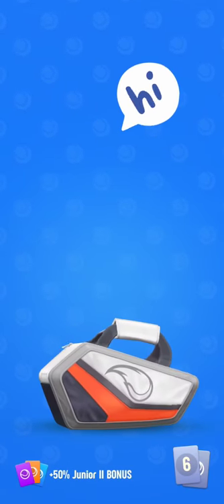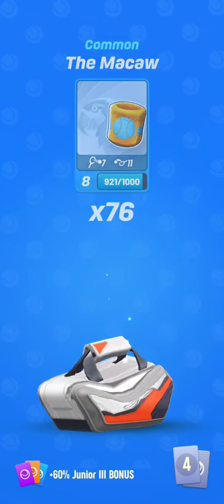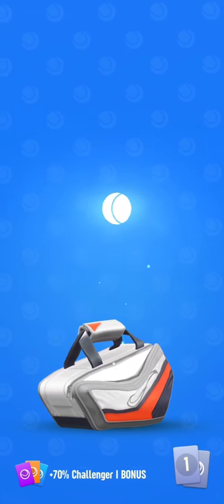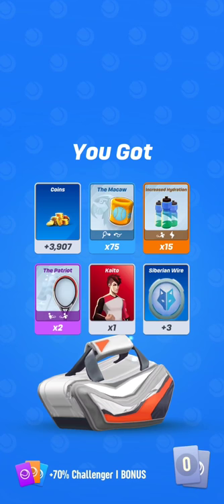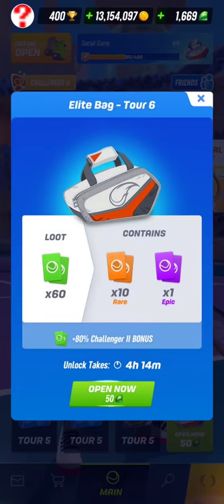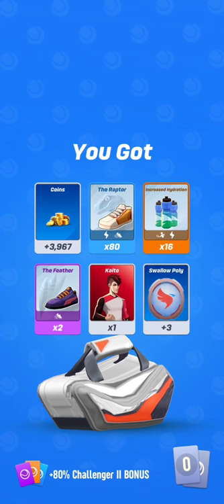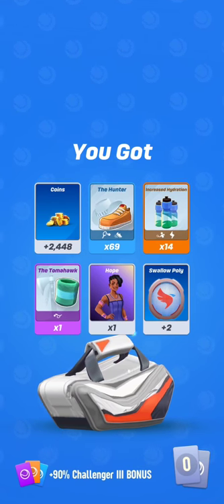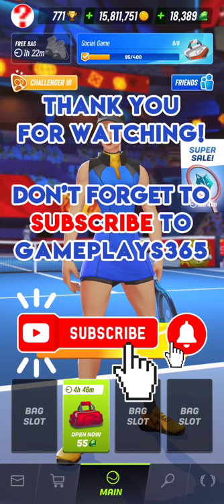Tennis Clash 21 Elite Bags Opening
Let's open 21 Elite Bags (the gray and orange ones) in Tennis Clash, a sports game made by Wildlife Studios. Those Elite Bags are the best ones after the King Bags in Tennis Clash.

An Elite Bag will reward you with around 4900+ coins, 60+ common cards, 10 rare cards, 1 epic card, 1 character card, 3 strings. The number of cards you will receive depends also on your league bonus (for instance if you are in the Challenger III league, you will get a +90% bonus).

It's time to play the best sports game for free! Jump in a quick online tennis match in this real-time multiplayer 3D game! Compete against friends and family in fun world-class tournaments. Tennis Clash is a cool game with 3-minute matches!

Like basketball, golf, football and other sports, tennis is all about practice. Challenge competitors, score aces, improve your tennis skills, score the match point and win! In this sport game you can beat both local and international players in Australian, US and French open courts, and much more. Win and climb the rankings to be the ultimate tennis player!

Customize your equipment and training, get the best tennis racket and hire the best coach! In every competitive 1v1 match you play, there are coins and trophies at stake – win the match and they are all yours. You can use them to enter higher ranked matches with bigger stakes. Use coins to get new items in the shop, brag about your trophy collection, beat your friends and climb up the global rankings to be the #1 tennis player.

Tennis Clash Features:
* Play with your friends in fun real-time multiplayer matches
* Amazing 3D next-gen graphics
* Intuitive controls that are easy to learn, but hard to master
* Real-time tournaments. Challenge your skills against the best players
* Climb up the league rankings to become #1 in your city, country and the world!
* Win matches, collect trophies and be the best
* Unlock amateur, semi-pro and pro tennis players
* Assemble the ultimate team: get the best coach, diet and workout for your squad!
* Equip the best racket, shoes, grip and most importantly, your strings to be a top player.
* Open new arenas: US, France, Australia and much more!